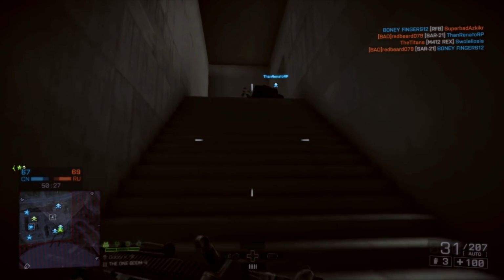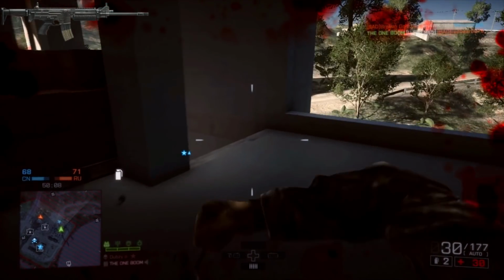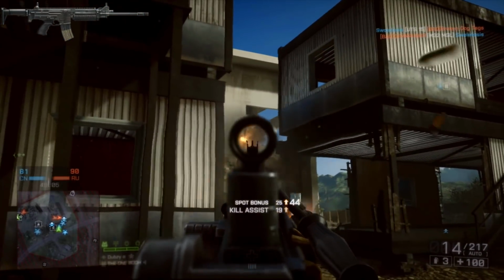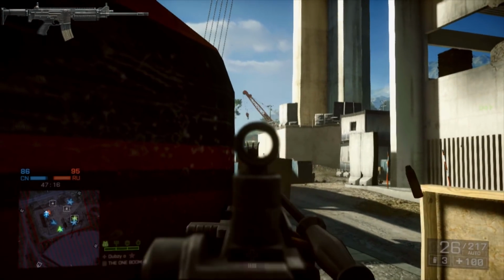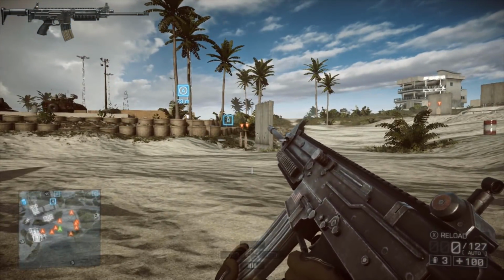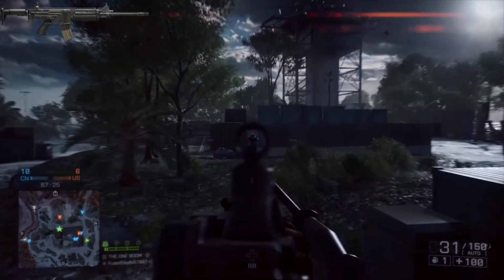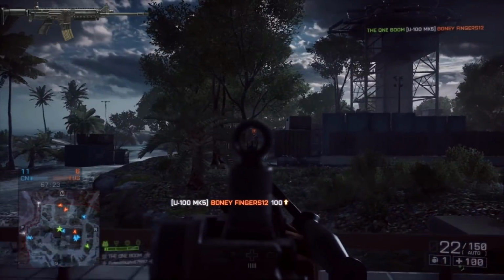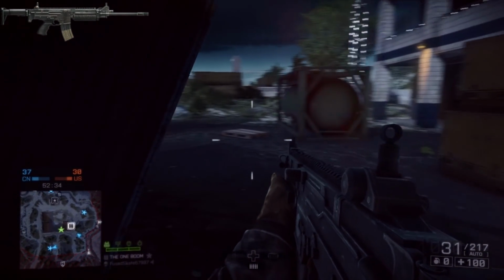The Worst Guns In Shooter History - DICE'S Dumb LMG